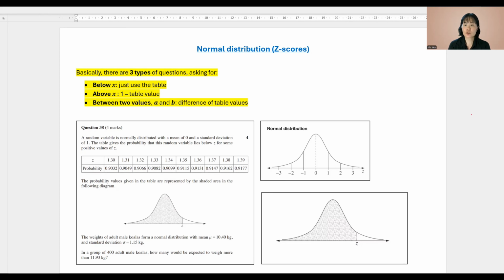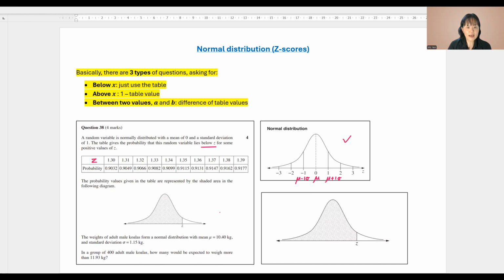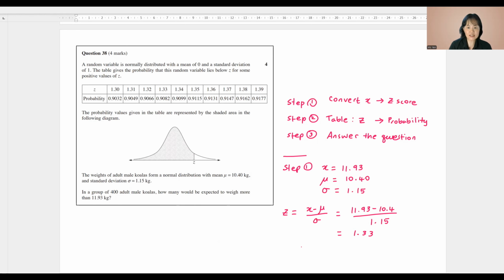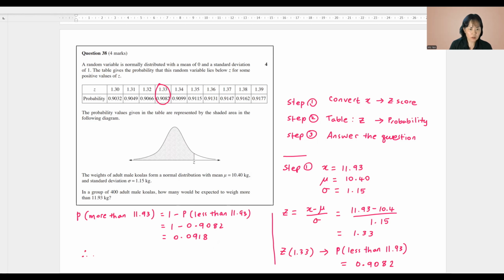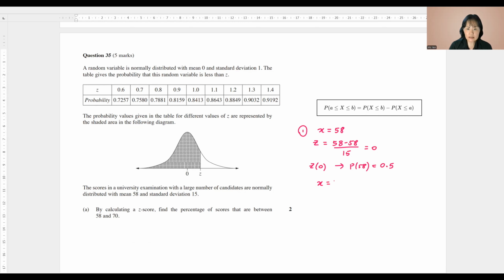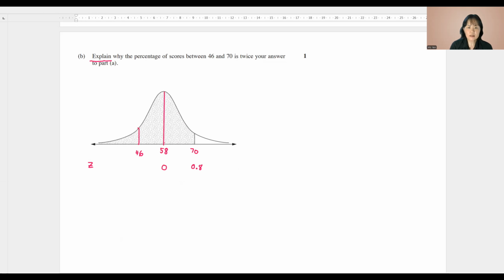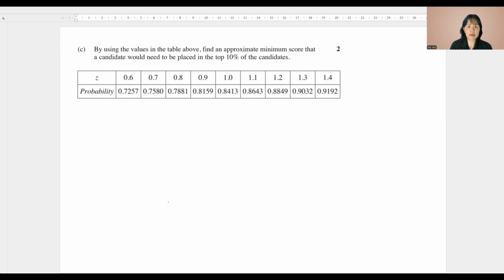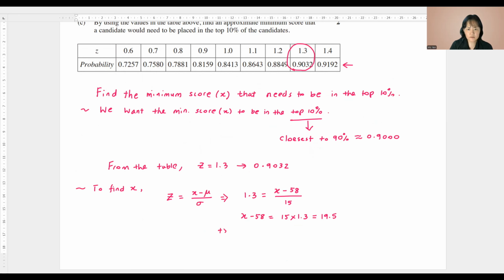Year 12 Adv & Std 2 | Z-score tables in HSC Exams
Stage 6 common topic for Mathematics Standard 2 & Advanced courses